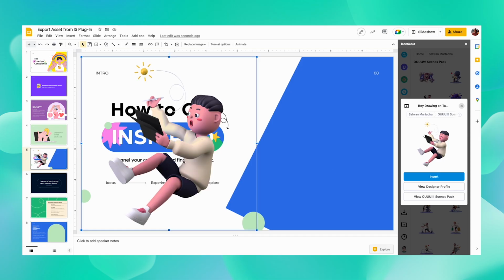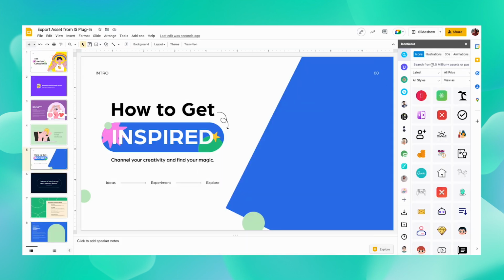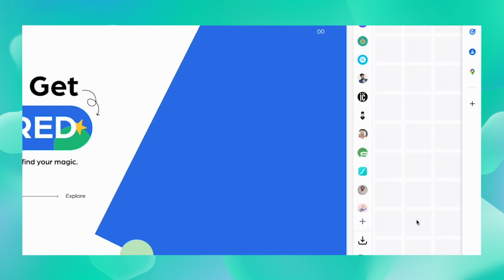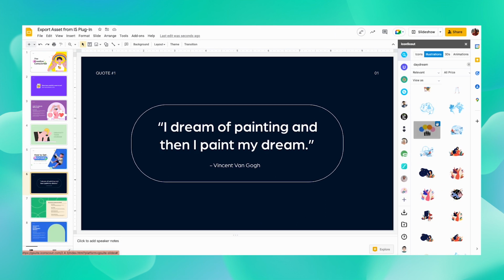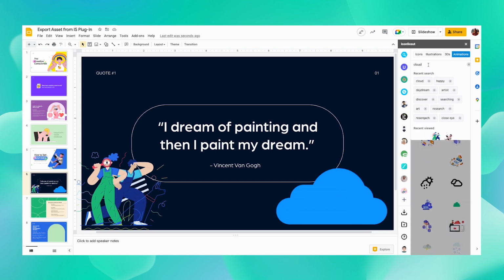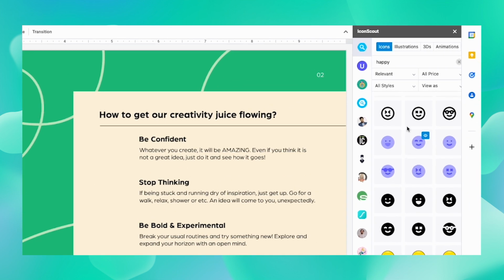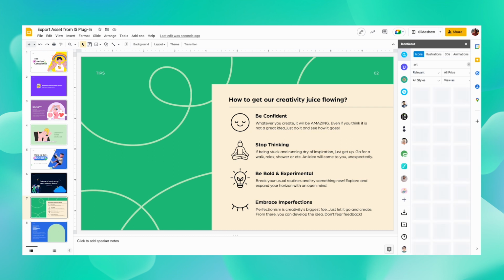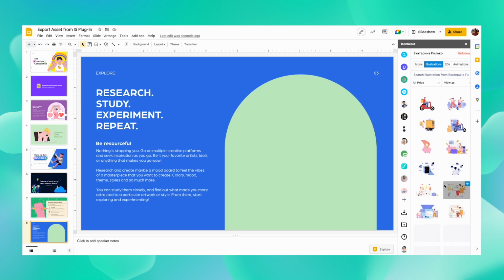Supercharge your presentations with IconScout for Google Slides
Presentations don't have to be a wall of text and bullet points. With the help of design, you can make it more visually appealing for your audience. This video will teach you how to utilize IconScout for Google Slides as your secret weapon to build a more striking presentation.

Timestamps:
00:00 Install IconScout for Google Slides
00:48 How to add 3D illustrations in Google Slides
01:20 View more illustrations as a pack
02:02 How to add illustrations in Google Slides
02:27 How to add Lottie animations in Google Slides
03:11 How to add icons in Google Slides
04:19 View the contributor profile and follow them